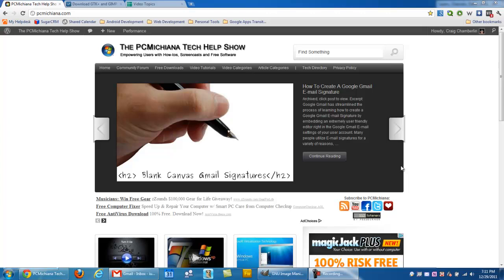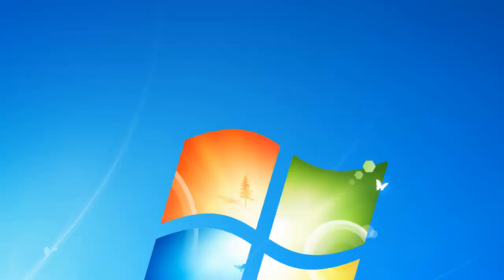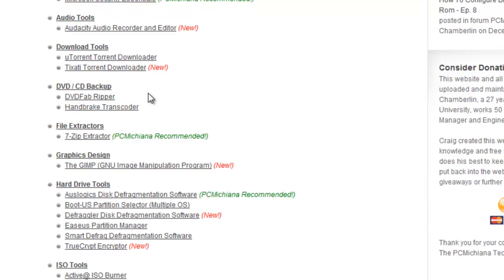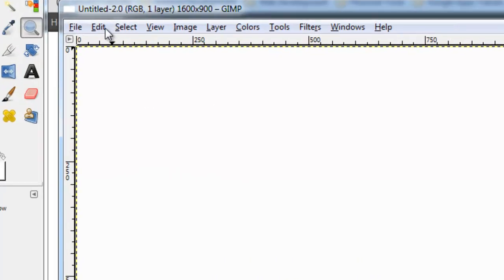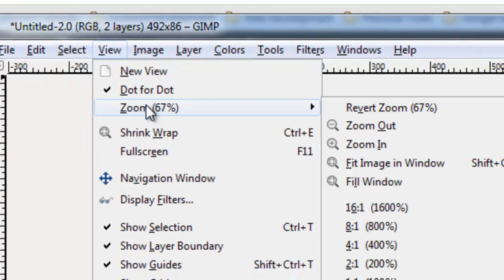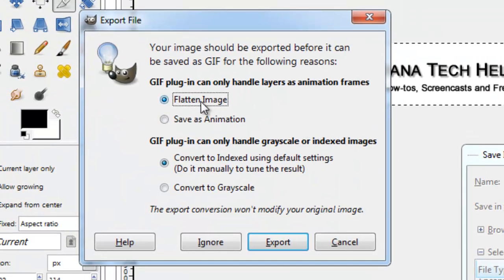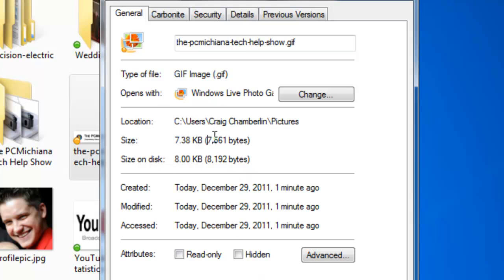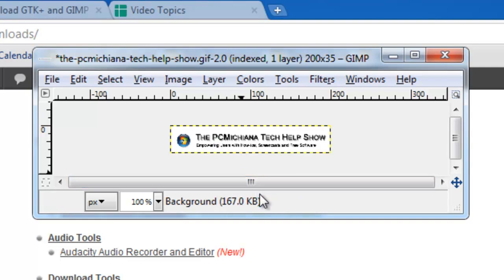How To Capture, Resize and Crop Any Windows Desktop Image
With social networks becoming more and more popular, people are looking for new ways to capture an image from their screen so they can share it with friends or family over the internet. Well, there are many software applications out there that will do the job, but the best method is to use the print screen button on your keyboard in combination with a photo editor.

Using a photo editor such as The GIMP (GNU Image Manipulation Program) is good because it allows you to optimize the image file size while getting the exact section of whichever image you are trying to grab. This is also a great technique for grabbing images you have uploaded to other websites and no longer have the original file for. Countless times I have been asked how to capture, resize and crop an image from Facebook because the individual didn't keep their original source file they uploaded to their profile.

Another technique some may be interested in is to download a Google Chrome or Mozilla Firefox plug-in known as Aviary screen capture, which will allow you to capture, crop and resize an image right within your browser. This tool will work great for those of you who are trying to grab images only  from the internet, however, the print screen technique will work great for any image that shows up on your desktop.

It is important to note that it is illegal to steal photos from licensed resources using this method and it is important that you do not violate copyright and have permission to copy whichever image you might be copying. Not doing so breaches a code of ethics, but I hardly believe the cops will come running after you. Remember that many places like Walmart force you to give them a copyright slip now to print images to protect the original photographer.